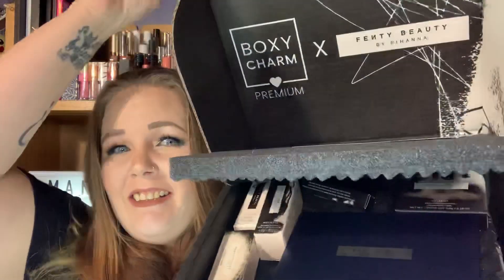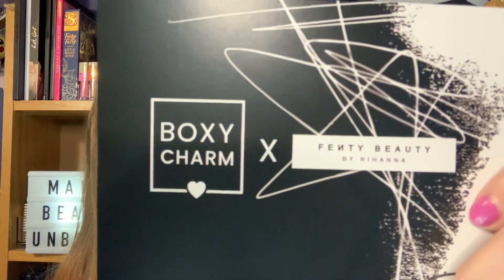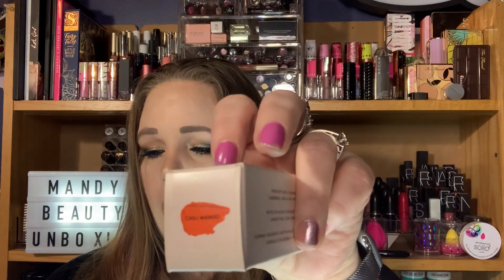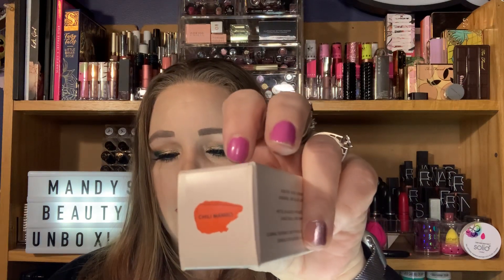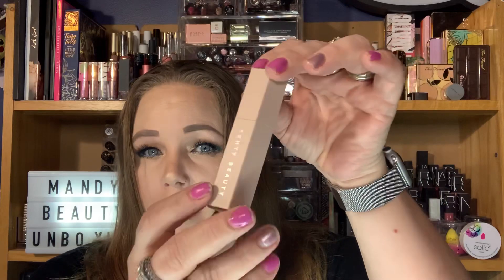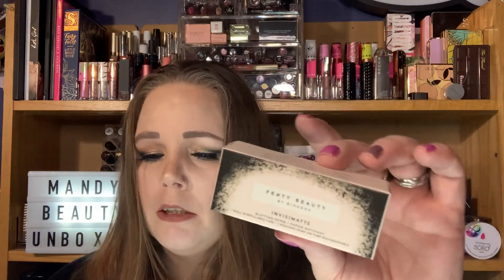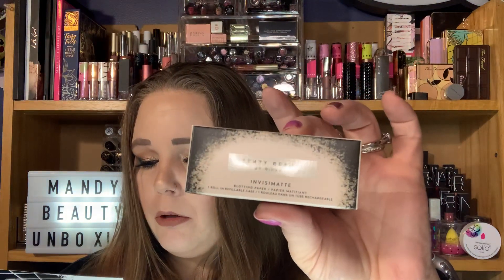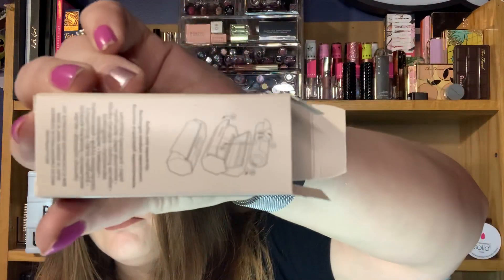BoxyCharm FENTY BOX March 2020 OMG I’m In Love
This is the first premium box that has been a one brand box and I can’t believe it’s FENTY !!!

I still have my 300 subscriber giveaway live the link is down below ⬇️ go check out that video